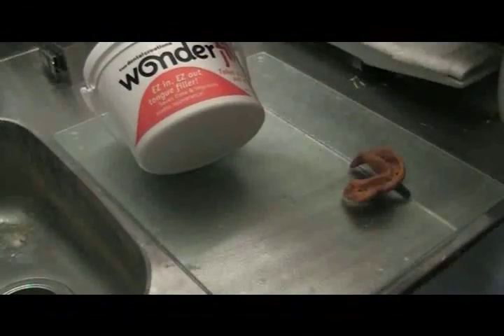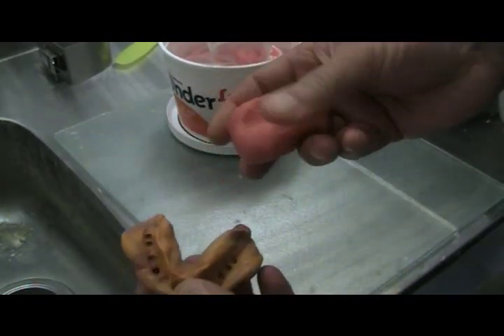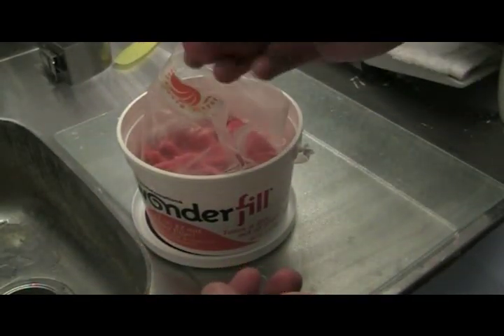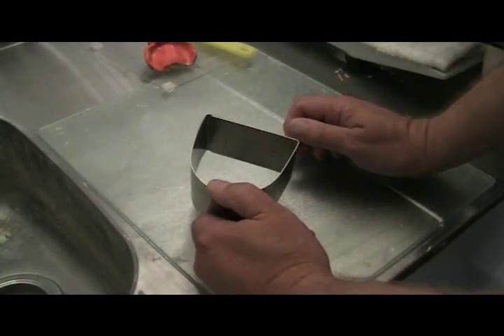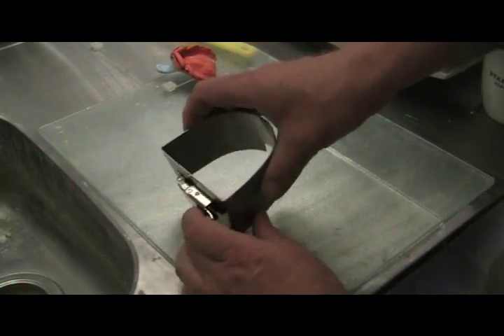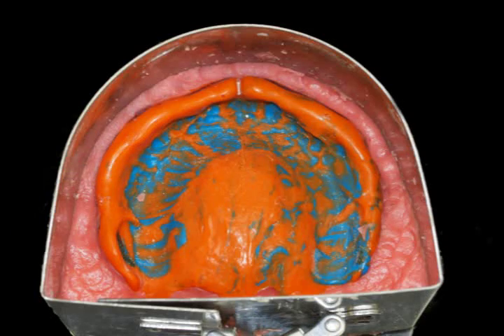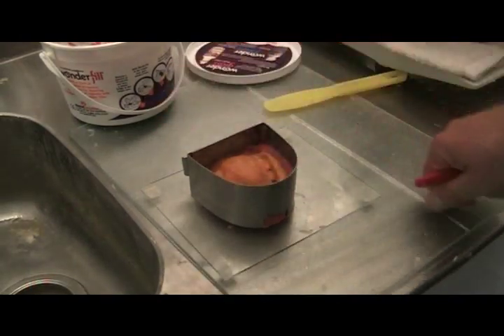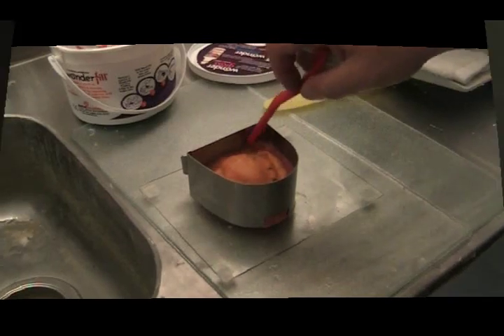Wonderfill the fastest, easiest way to fabricate boxed and beaded impressions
Supplemental technique and tip video produced and presented by Tom Zaleske explaining and demonstrating Wonderfill and the Wonderformer as seen in Dental Lab Products Magazine